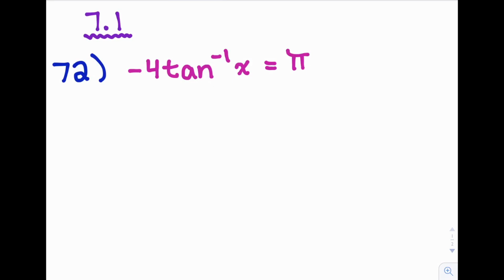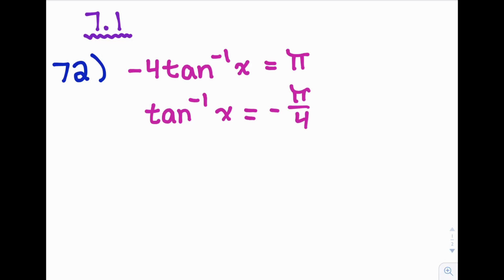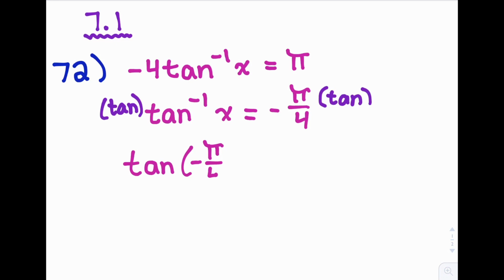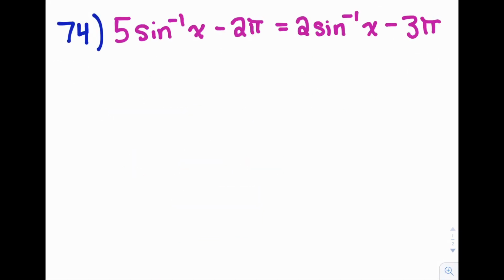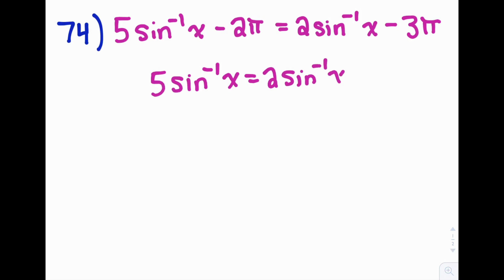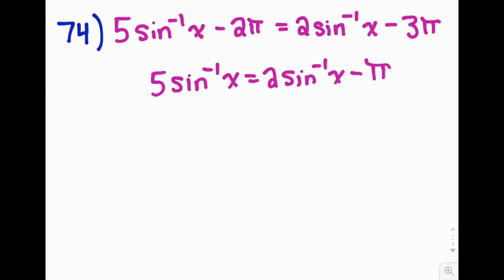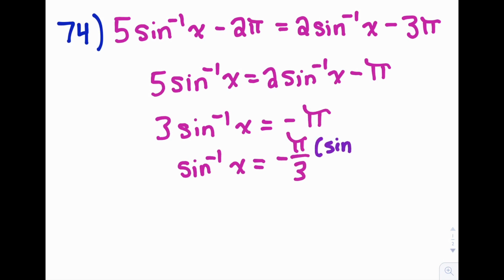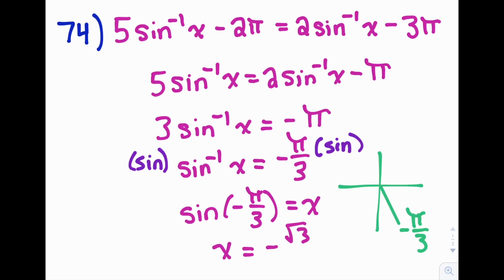Ernat_7.1 p. 451 (72, 74)